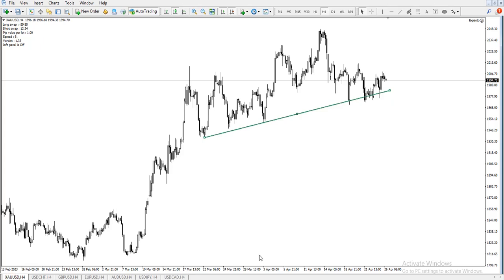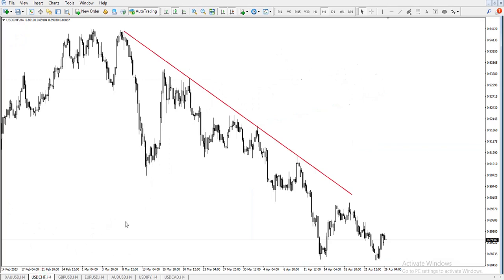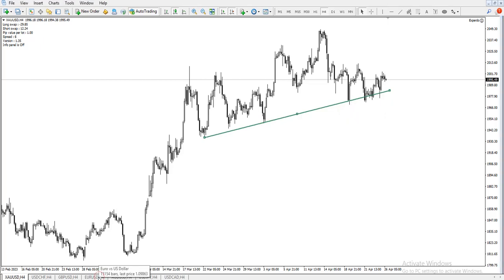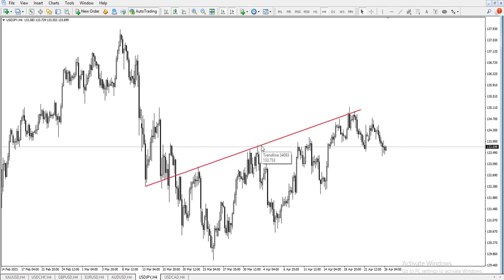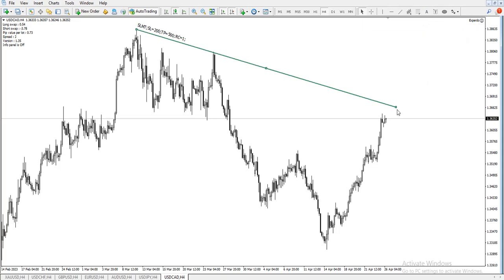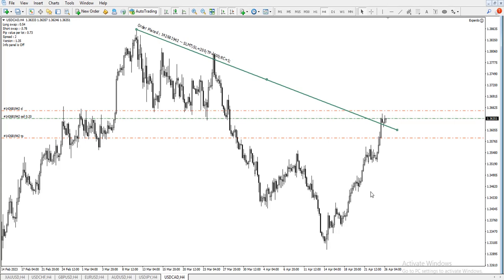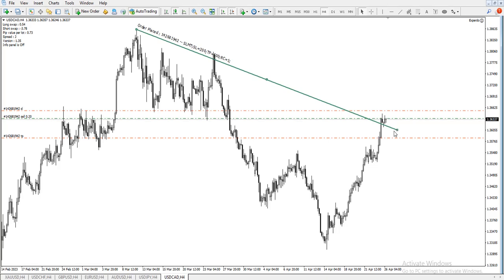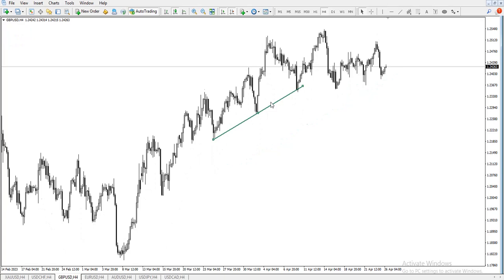Super Entries with TT Strategy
It is time to get rid of trading emotions with this EA. Just wait  for the right moment without jumping in to the market.
Note : All parameters should be separated by a semicolon (;) and put all parameters in BLOCK LETTERS.

SLMT;
Orders the EA to work the trend line as a SELL LIMIT

BLMT;
Orders the EA to work the trend line  as a BUYLIMIT;

RC;
Orders the EA to use the given risk capital for the next trade;
Eg: RC=1;
This orders the EA to calculate 1% from the account capital (not the equity) and calculate the lot size.
NOTE: To RC parameter to work, you must have specified the SL (stop loss) parameter which is described later. If you set RC and do not set SL, the EA will use the lowest allowed lot size for the trade.

FL;
Specified the EA to use a predefined lot size.
Eg: FL=0.5;
This orders the EA to use 0.5 lots in the next trade
NOTE: If you set bot RC AND FL parameters, FL parameter will be ignored

SL;
Specifies the Stop Loss in POINTS. (1 pip = 10 points)
Eg: SL=100;
This orders the EA to set the Stop Loss in 200 points.

SL=@C;
This orders the EA to set the Stop Loss at the other orders SL if there are existing orders in the same symbol. If there are no other running trades, EA will not place SL.

SL=@P1.1254
This orders the EA to set the Stop Loss at the specified price. At 1.1254 in this case.

TP;
Specifies the Take Profit in POINTS. (1pip=10 points)
Eg;
TP=500;
This orders the EA to set the Take Profit in 500 points (50 pips)

TP=@C;
As described in SL

TP=@P;
As described in TP

A Complete Trade setup:
SELL
SLMT;SL=100;TP=500;RC=1;
(Sell limit with 1% risk capital, 10pips SL and 50 pips TP)

SLMT;SL=100;TP=500;GL=0.2;
(Sell limit with 0.2 lots, 10pips SL and 50 pips TP)

BLMT;SL=100;TP=500;RC=1;
(Buy limit with 1% risk capital, 10 pips SL and 50 pips TP)

BLMT;SL=100;TP=500;FL=0.2;
(Buy limit with 0.2 lots, 10 pips SL and 50 pips TP)

STP
If you place a trend line and set STP as the ONLY parameter, this trend line will act as Take Profit for all sell orders.

BTP
If you place a trend line and set BTP as the ONLY parameter, this trend line will act as Take Profit for all buy orders.